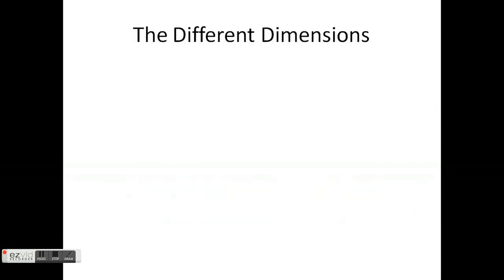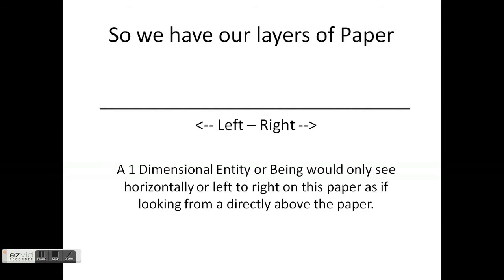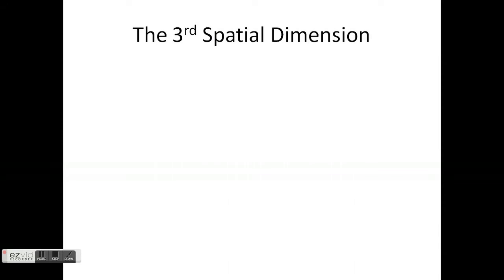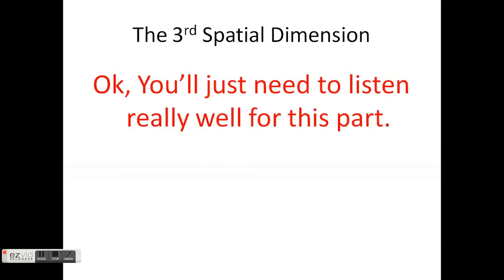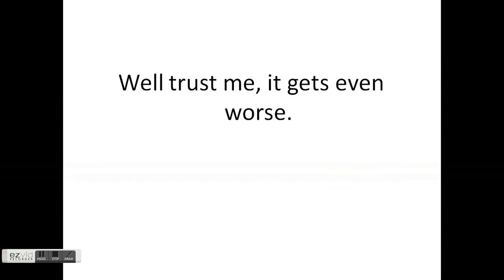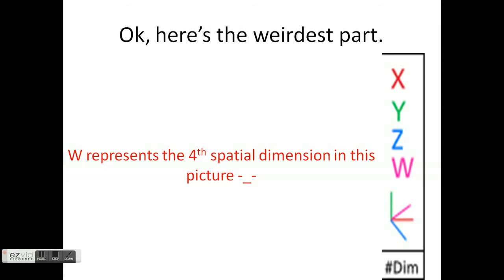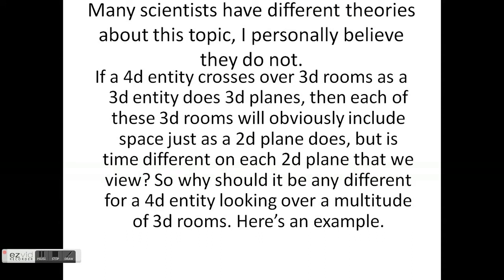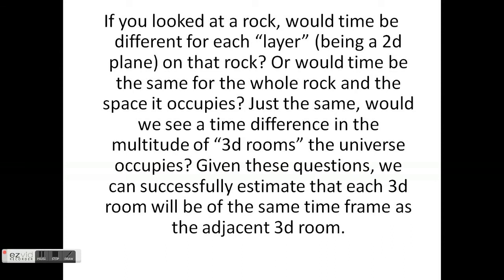The 4th Spatial Dimension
Descriptive Writing